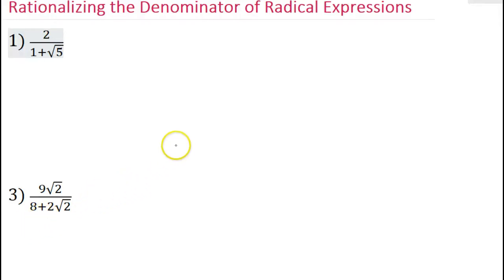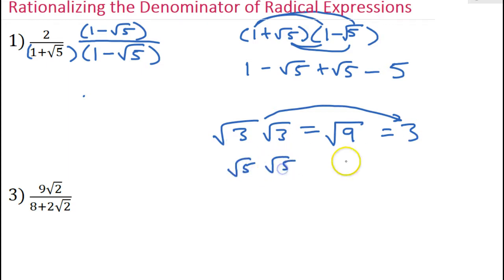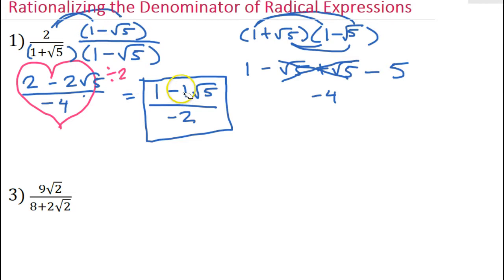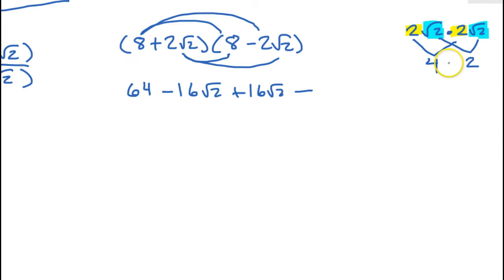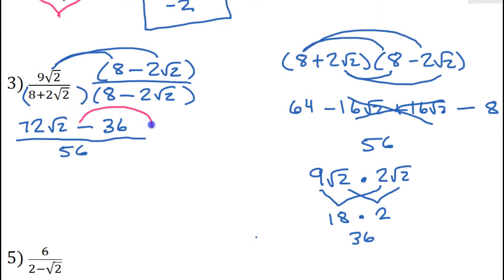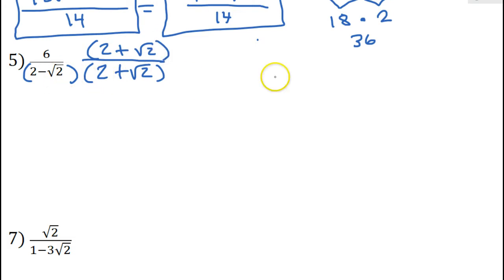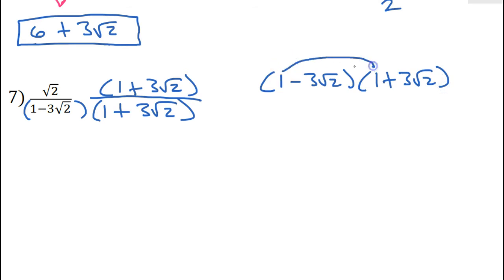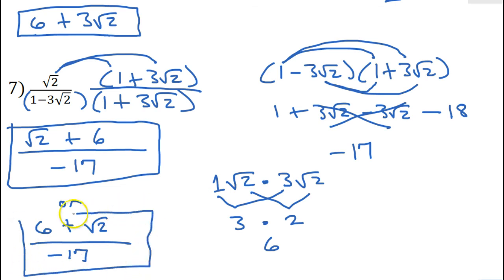Rationalize the Denominator Using the Conjugate